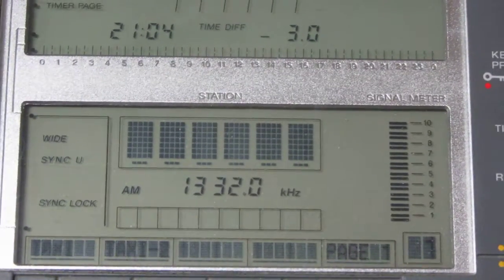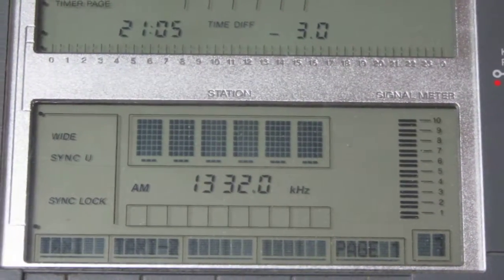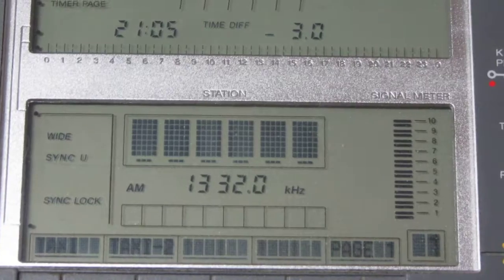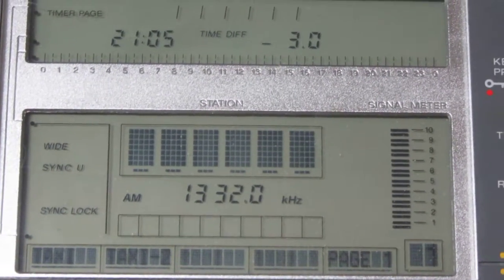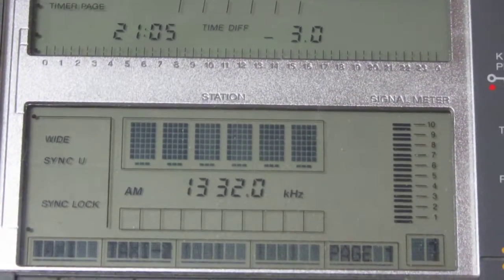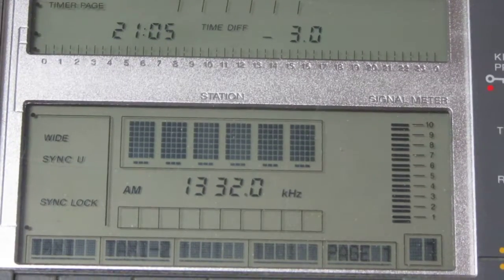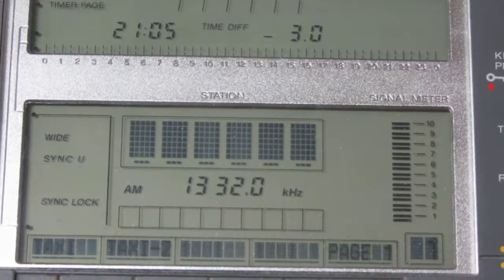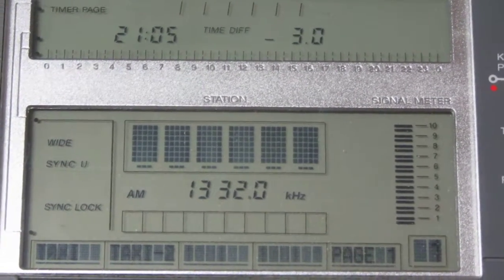[DISTANCE ~500KM] RADIO SPORT [AUCKLAND, 10 KW] — 1332 AM — [15 FEB. 2018 21.04 NZT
Date: 15 Feb., 2018
Local Time: 21.04
Frequency: 1332 kHz
QTH: New Zealand, Hira
Ant.: LW more or less 80 metres
RX: SONY ICF SW 77